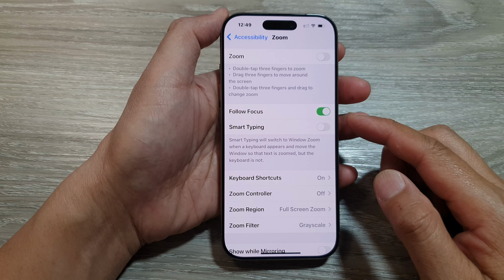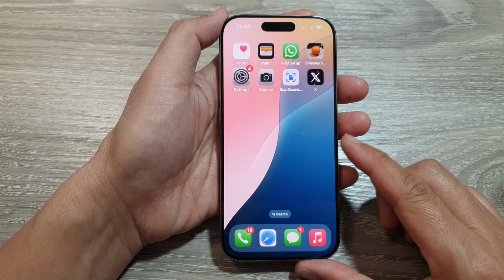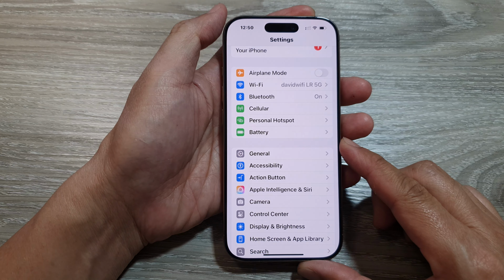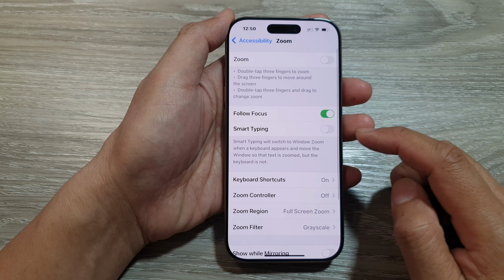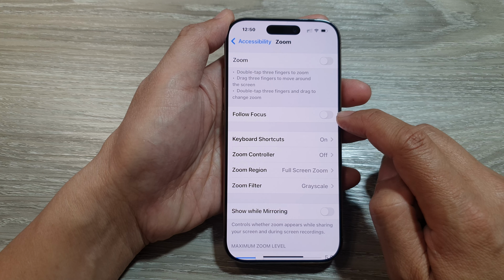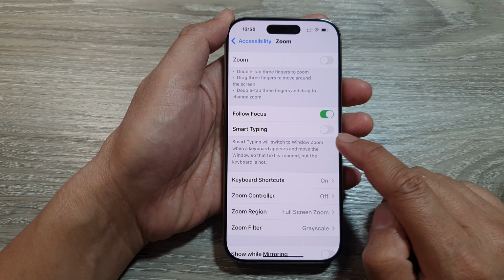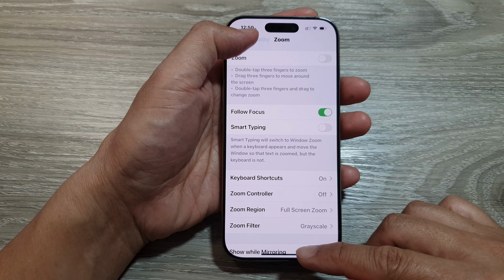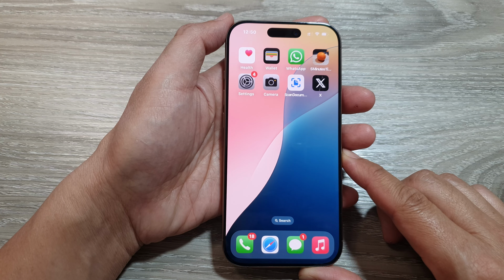iPhone 16/16 Pro Max: How to Turn On/Off Zoom Follow Focus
Discover how to turn on or off Zoom Follow Focus on your iPhone, including iPhone 16, 16 Pro, 16 Pro Max, and 16 Plus, running iOS 18. This accessibility feature ensures that the zoomed-in view follows the text cursor or selected item, making it easier to navigate and read. Learn to customize your iPhone's zoom settings for a more personalized experience.